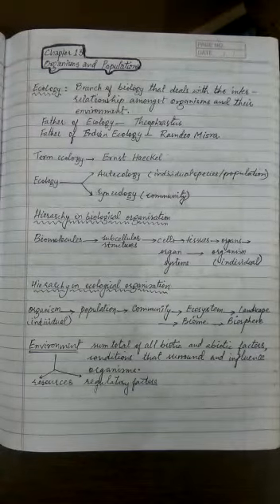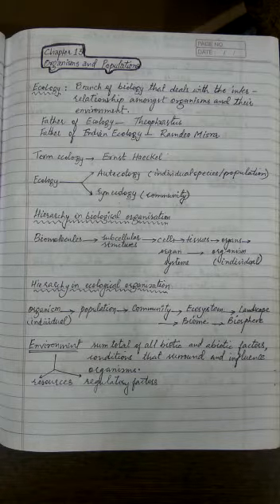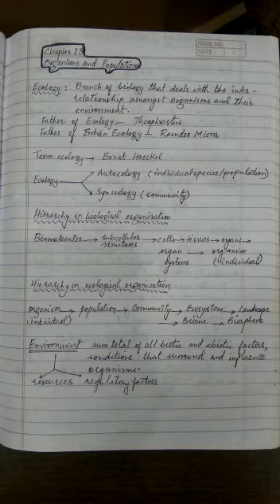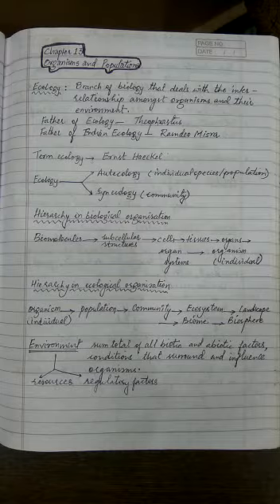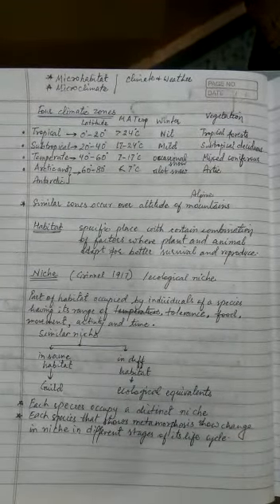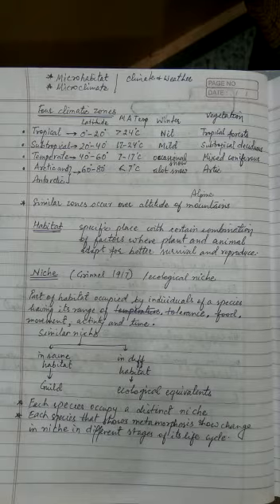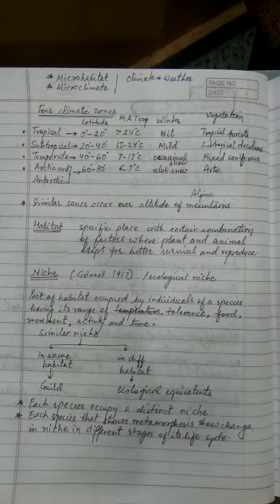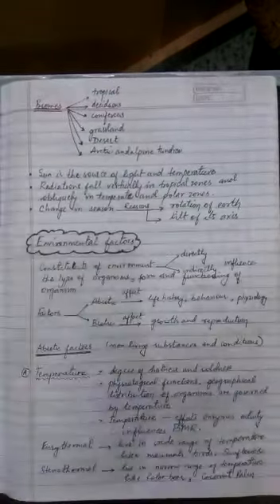Class XII Biology Ch 13 Environment Factors By Neeraj Sir Part 1